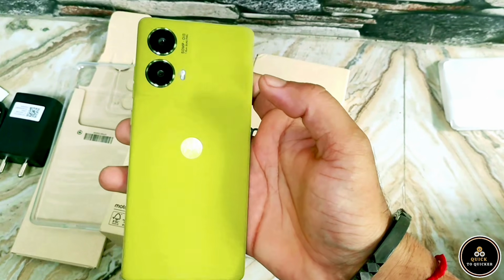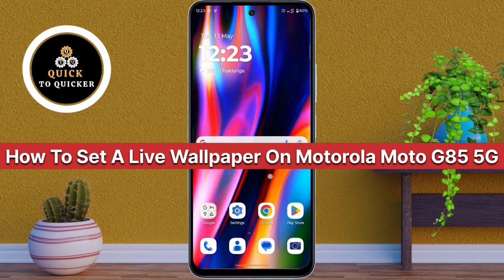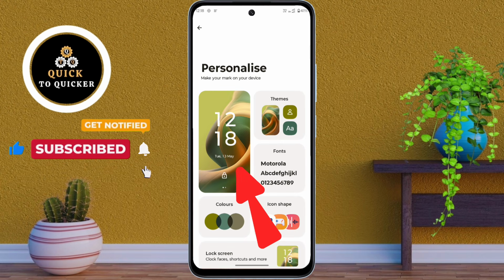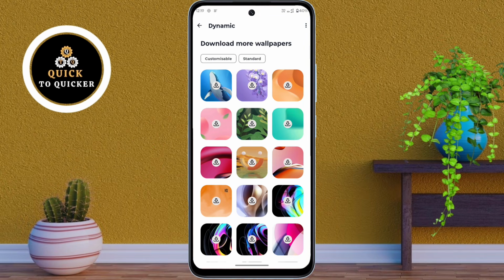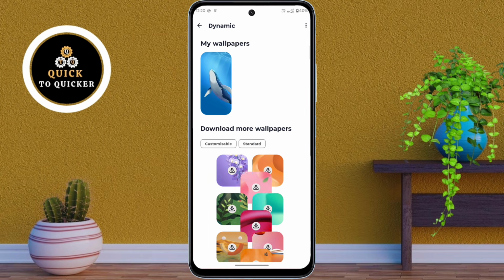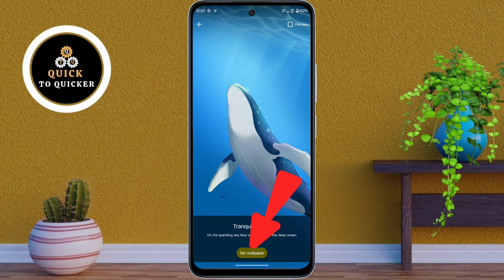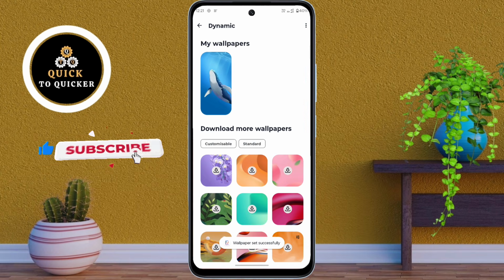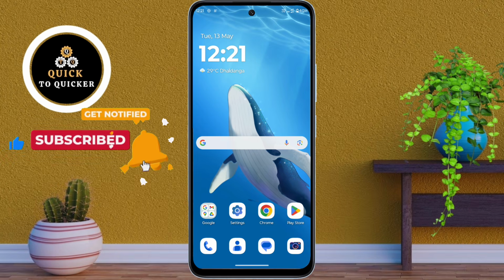Motorola Moto G85 5G: How to Set Live Wallpaper | Dynamic Wallpaper Settings On Motorola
Motorola Moto G85 5G: How to Set Live Wallpaper | Dynamic Wallpaper Settings On Motorola - in this video i will show you How To Set Live Wallpaper On Motorola Moto G85 5G.

✨Exciting news! 🎉

   In this video, I covered a simple way to How To Set Dynamic Wallpaper On Motorola Moto G85 5G.

I told you an easy and simple method using a smartphone, which is easy to understand and you will also like this video How To Apply Live Wallpaper On Motorola Moto G85 5G.

📢 For More Info: Watch this video till the end to learn Motorola Moto G85 5g Lock And Home Screen Wallpaper Setup, Don’t forget to share your thoughts in the comment section below.

👍 If you liked this video How To Use Live Wallpapers On Motorola Moto G85 Android 15, please leave a like (it really encourages us).

1. How To Set Live Wallpaper On Motorola Moto G85 5G
2. How To Set Dynamic Wallpaper On Motorola Moto G85 5G
3. How To Apply Live Wallpaper On Motorola Moto G85 5G
4. Motorola Moto G85 5g Lock And Home Screen Wallpaper Setup
5. How To Use Live Wallpapers On Motorola Moto G85 Android 15
6. Motorola G85 5g Live Wallpaper Download And Apply
7. How To Customize Wallpaper On Motorola Moto G85 5g
8. How To Change Lock Screen Wallpaper In Moto G85 5g
9. How to set live wallpaper in Moto G85
10. How can I change the wallpaper on the moto g85 5G